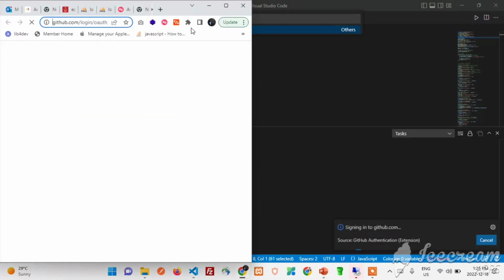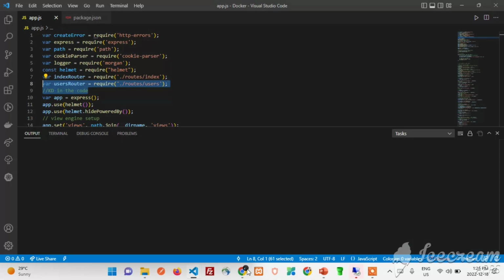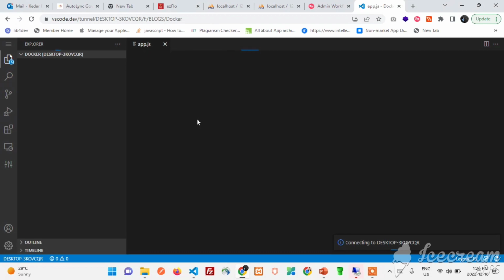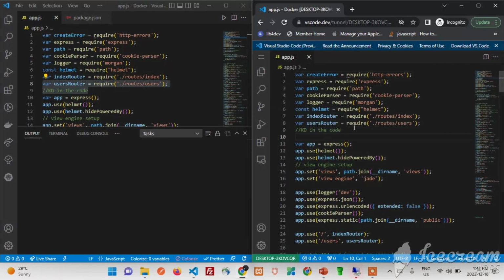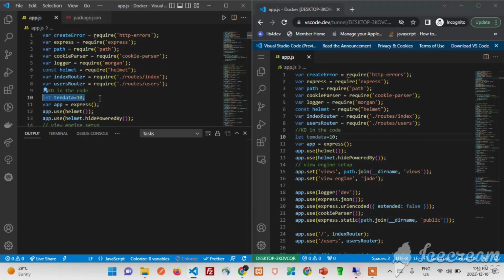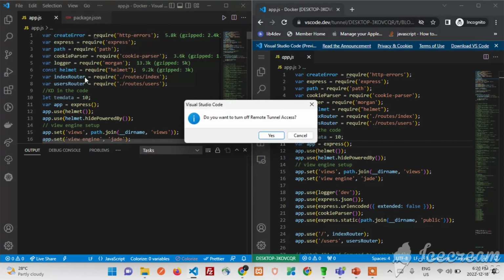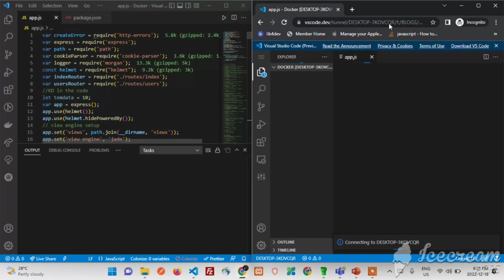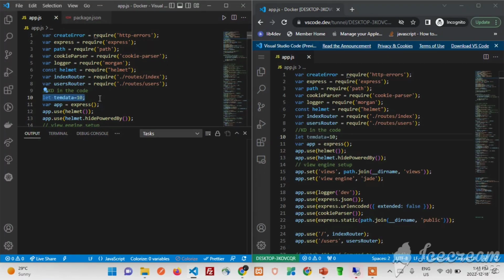Remote Tunnels | visual studio code | New features | 2022